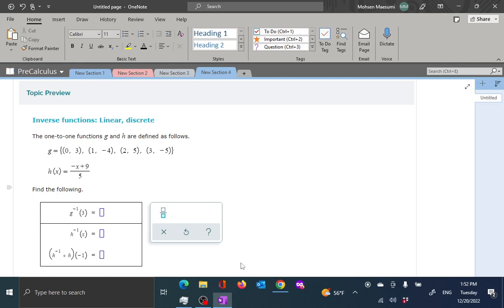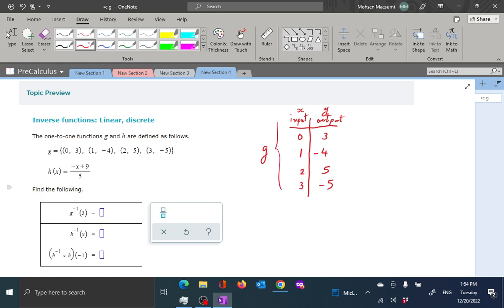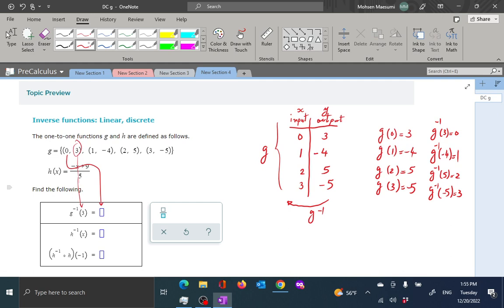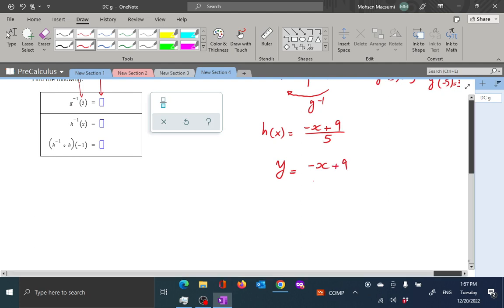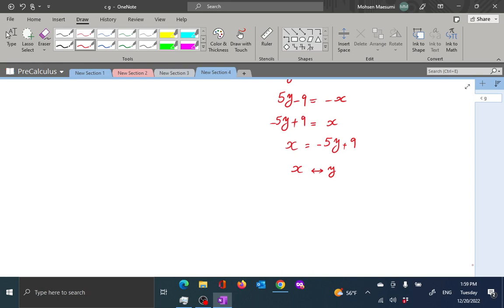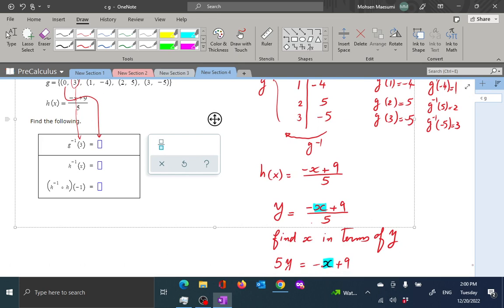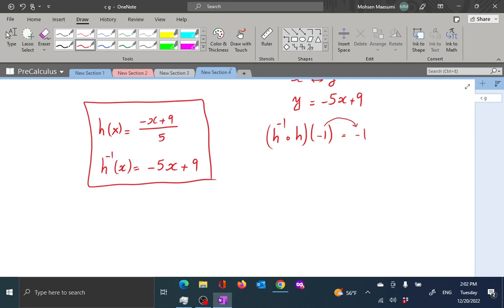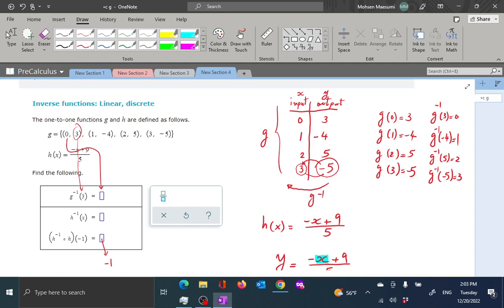3.1.c Inverse functions: Linear, discrete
Given a discrete function as  a table how do we find its inverse?

Given the equation of a line how do we find its inverse?

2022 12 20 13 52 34